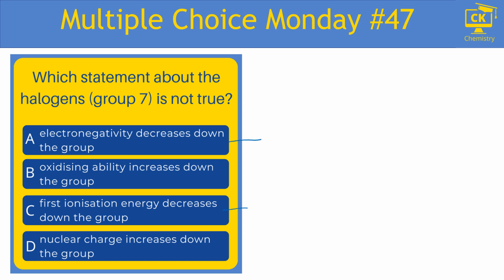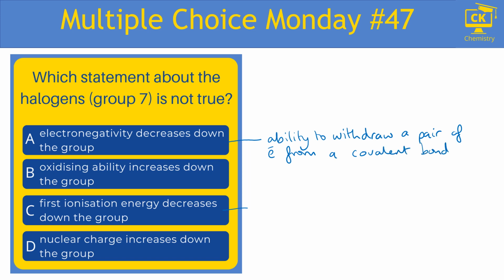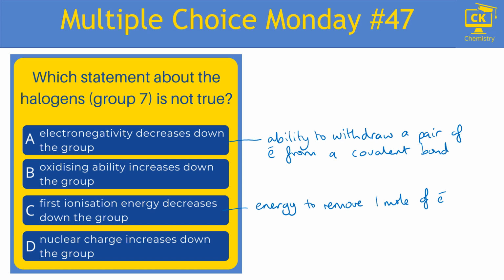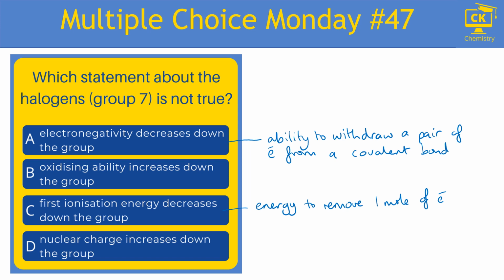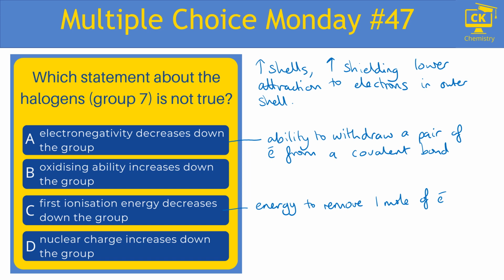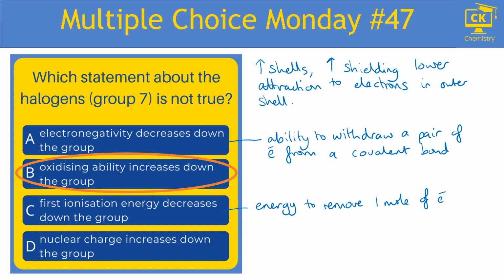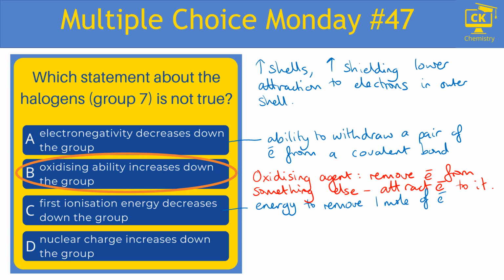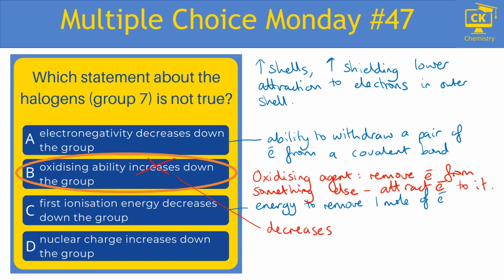Chemistry A Level multiple choice: Group 7 trends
A Level chemistry group 7 trends: multiple choice question with explanation of how to remember the different trends down groups in the periodic table, and how the different trends relate to changes in atomic structure down a group.